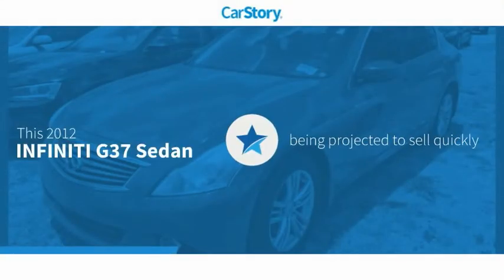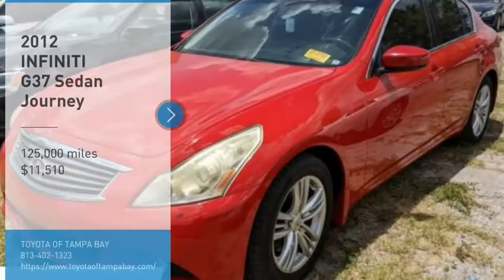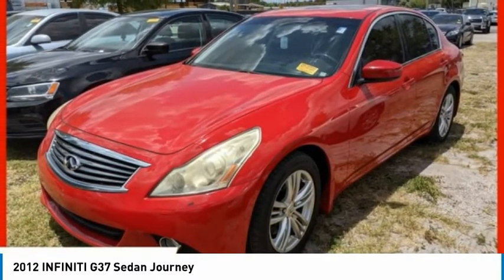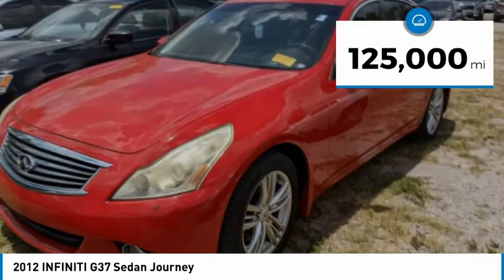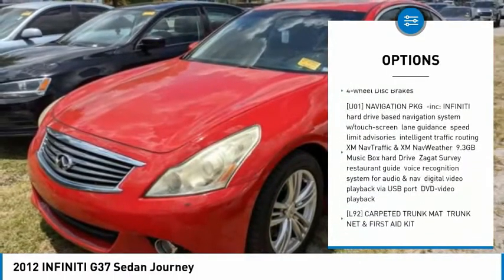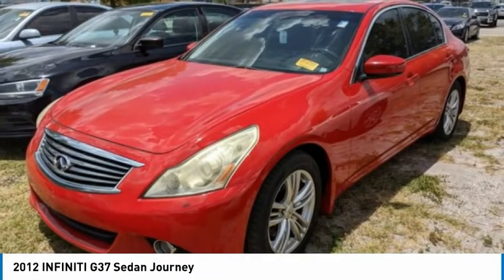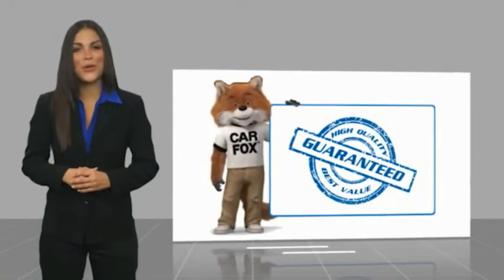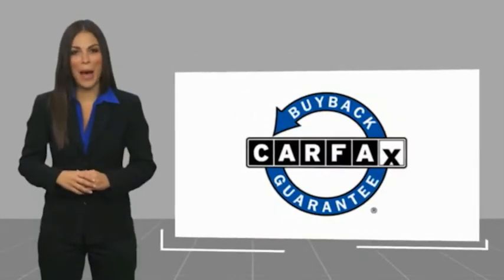2012 INFINITI G37 Sedan 061617A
2012 INFINITI G37 Sedan Journey

G37 Journey, 3.7L V6 DOHC 24V, 7-Speed Automatic with Manual Shift, Vibrant Red, Graphite Leather, Carfax Certified, 9.3GB Music Box Hard Drive, Bluetooth Advanced Audio Distribution Profile, INFINITI Hard Drive Navigation System, Memory System, Navigation Package, Power Sliding Tinted Glass Moonroof, Power-Tilt & Telescopic Steering Wheel, Premium Package, Rear Sonar System, XM NavTraffic. Vibrant Red G37 Journey RWD 7-Speed Automatic with Manual Shift 3.7L V6 DOHC 24V19/27 City/Highway MPGReviews:* Sharp handling; excellent brakes; muscular 3.7-liter V6; high-tech features; strong value. Source: EdmundsTOYOTA OF TAMPA BAY ADVANTAGE At Toyota of Tampa Bay, you receive exclusive features and benefits to both enhance and protect your vehicle. From protective coatings for you paint, headlights, and interior surfaces such as surface sanitation to nitrogen tire service and roadside assistance, we provide you the MOST VALUE for your money. GUARANTEED! (See dealer for more details) Toyota of Tampa Bay near Brandon and Wesley Capel is a full-service dealership that offers a wide variety of services to our visitors and guests. Just one visit and you'll see just how dedicated we are to your complete satisfaction. We have a friendly and knowledgeable staff ready to help you every step of the way. Whether it's sales, service, body shop or financing, you'll always get the attention you deserve from Toyota of Tampa Bay. We are located at 1101 E Fletcher Ave Tampa, FL 33612. Fast, Friendly, Fair & Fun! Final vehicle sale price subject to safety inspection costs, certification costs and repair order costs. All offers are mutually exclusive. All vehicles subject to prior sale. See dealer for complete details.